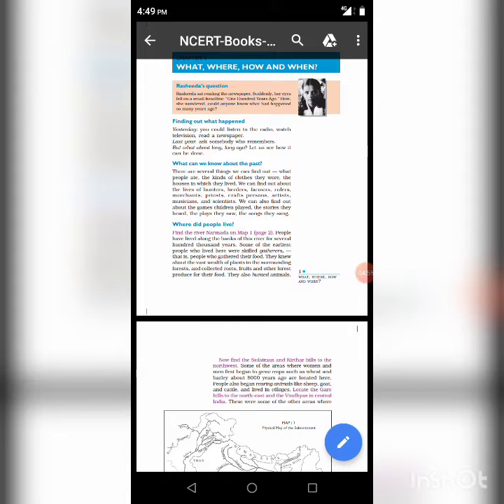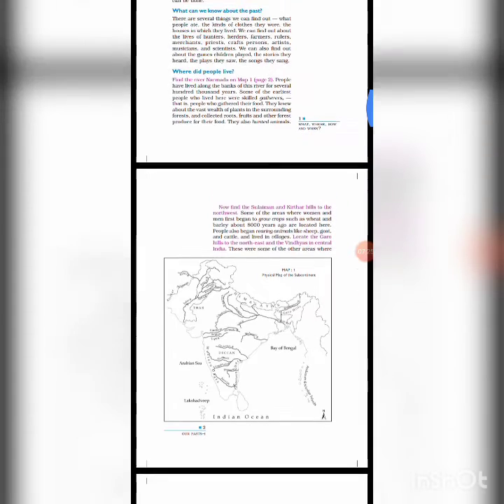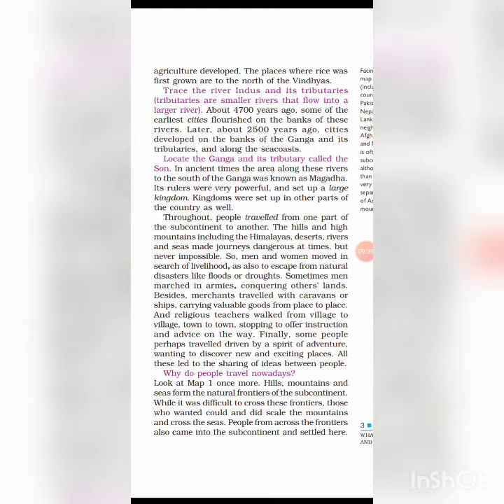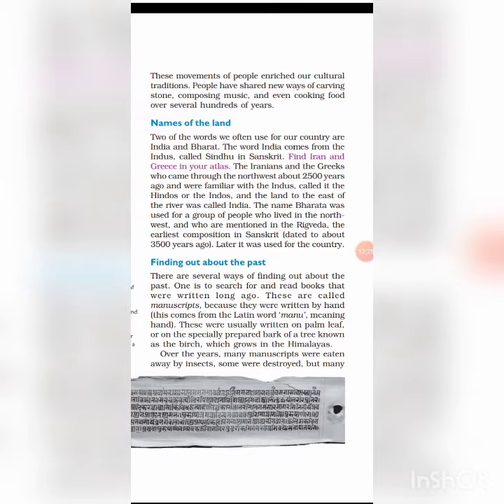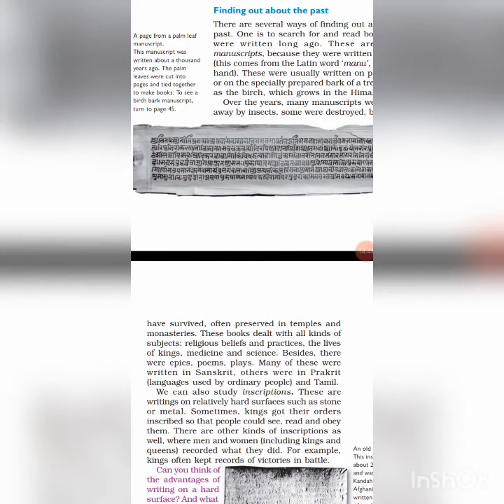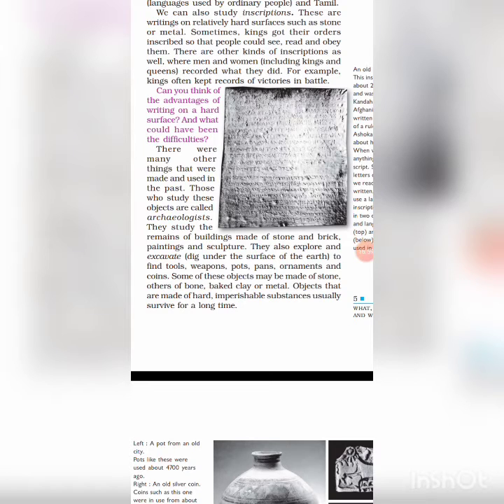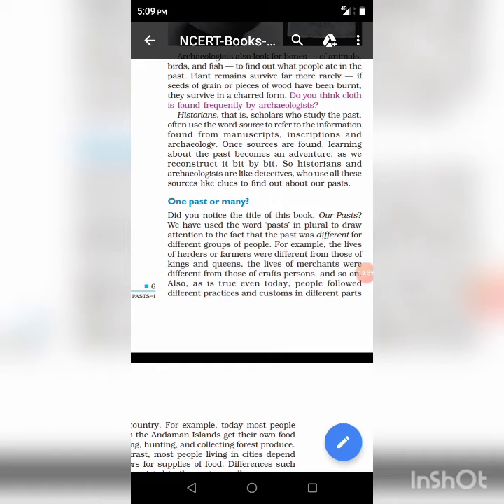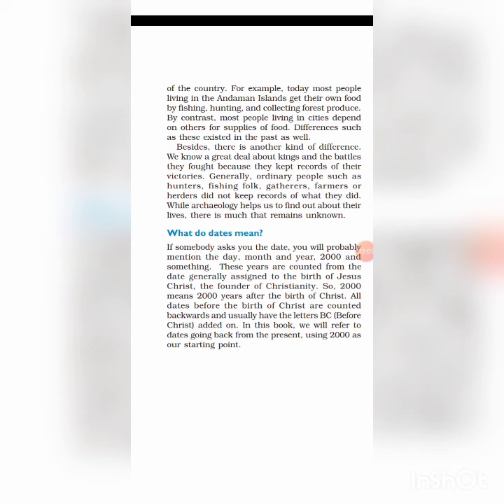Class 6 Social science (History) Ch 1 What Where How and when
In this video student are able to know about our past.